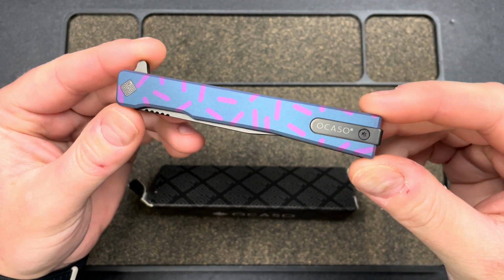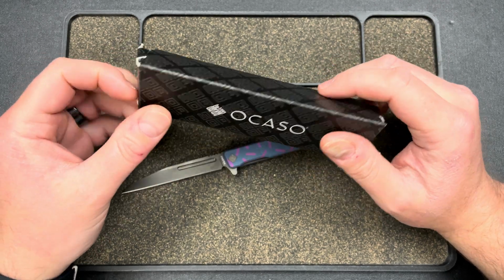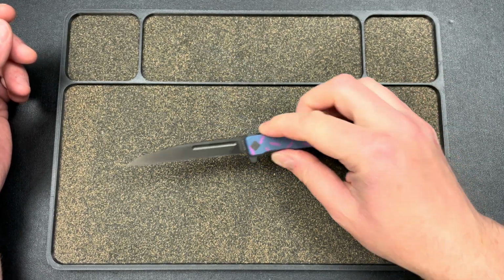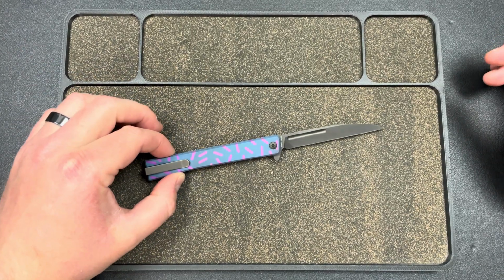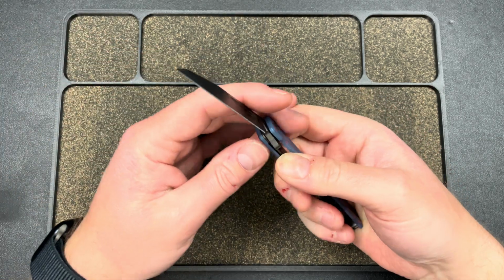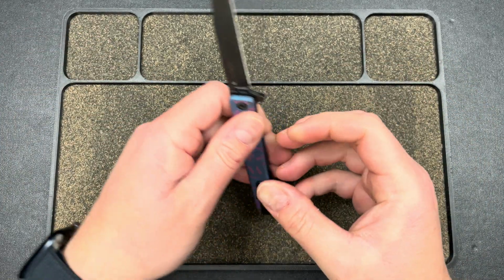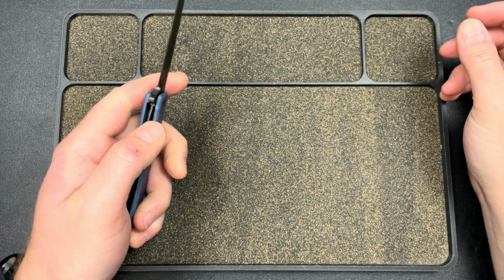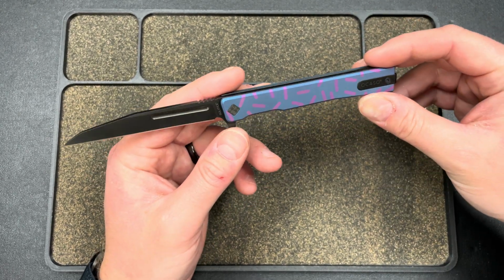Donut Meets Demko...? | CDC Exclusive Ocaso Solstice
Unboxing Knife: 9TiEDC Utility Knife

3DCPrintings code Lefty20

-Kev